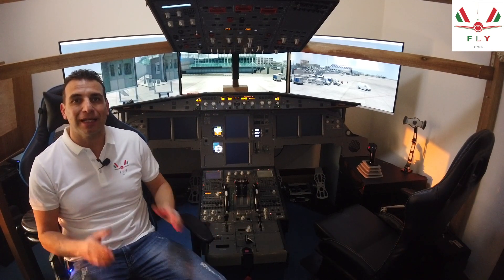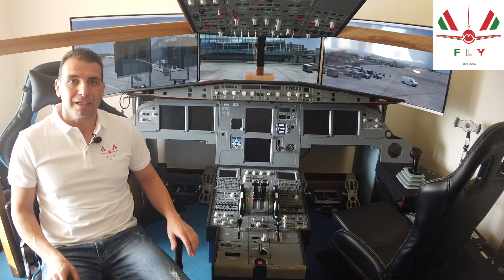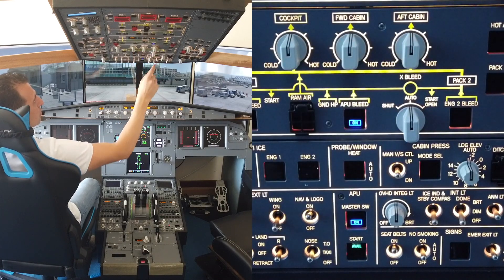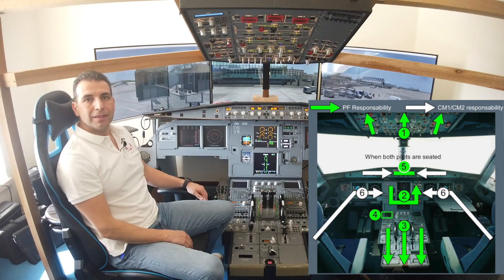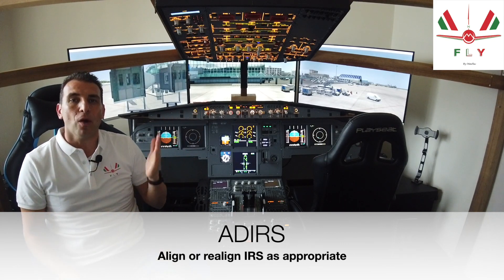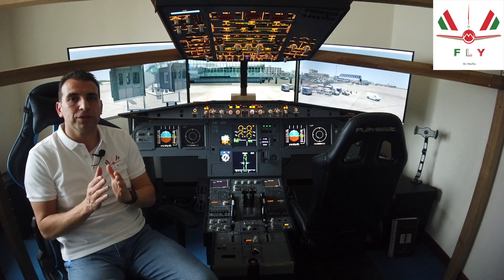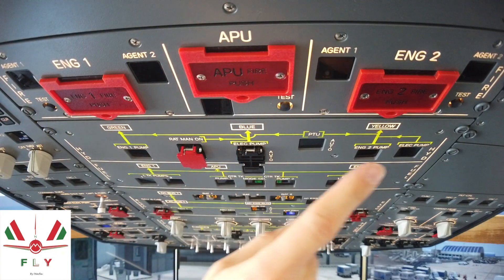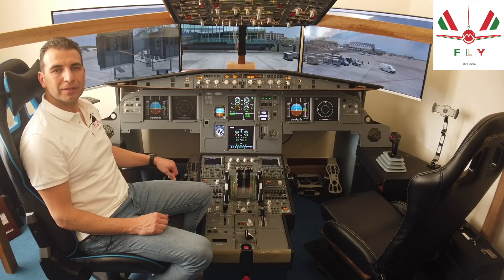A320 How to start from "Cold and Dark"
In this video, we are going to review how to start an A320 from "Cold and dark" condition.